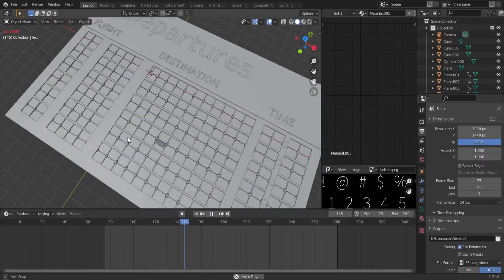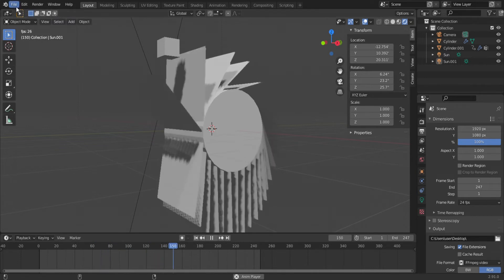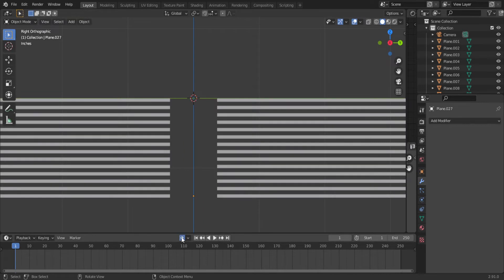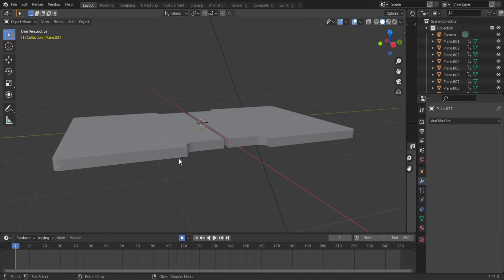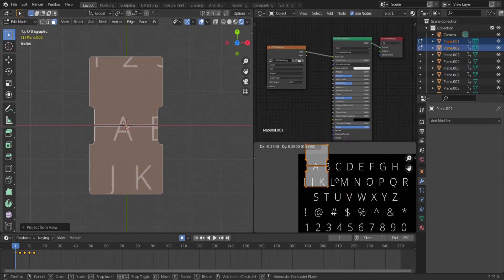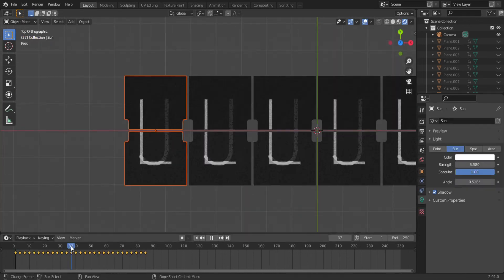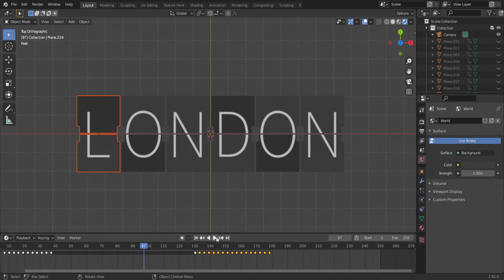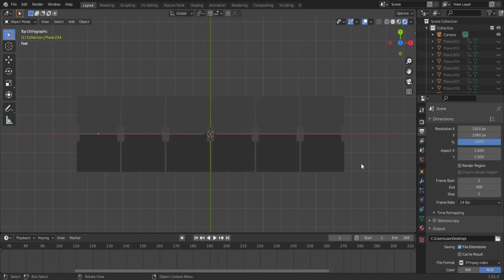How to Make an Animated Departure Sign in Blender (Split Flap)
This is a quick overview of how I was able to make an animated split flap departure sign in Blender. I didn't see any other tutorials for this so this is just something I came up with. I love when people take my ideas and make them better.